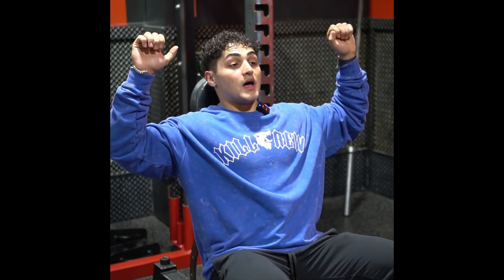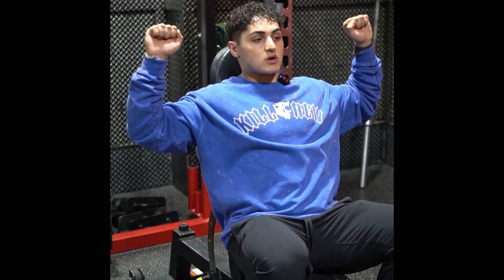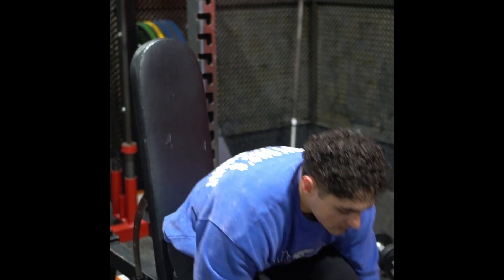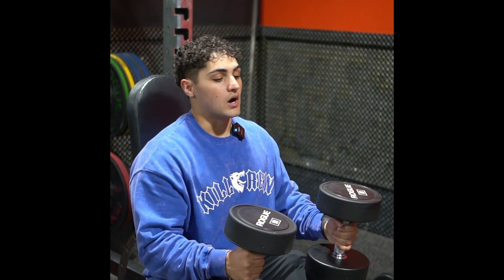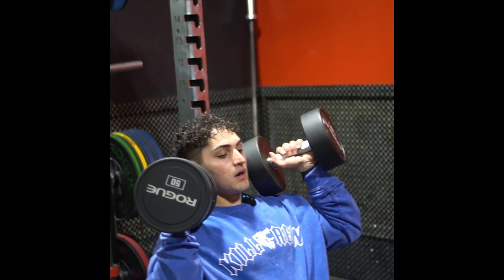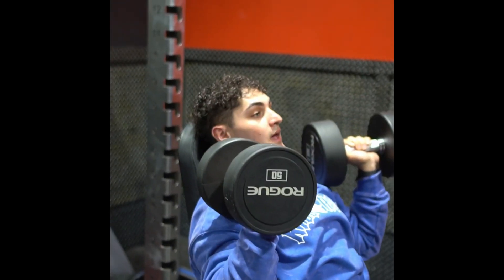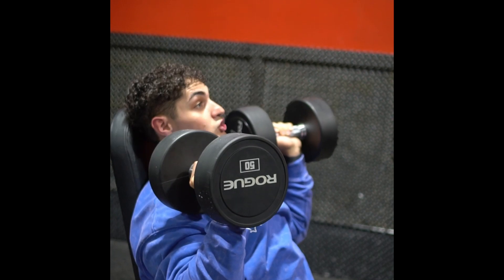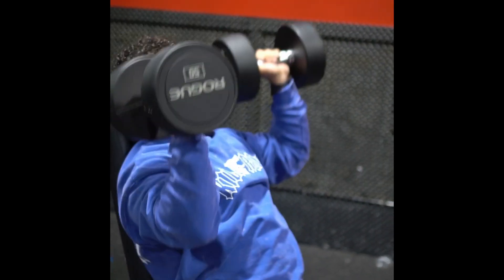DB Shoulder Press - Demo & Tips